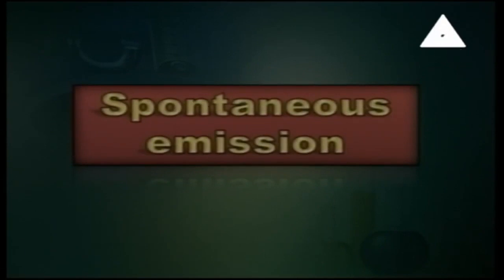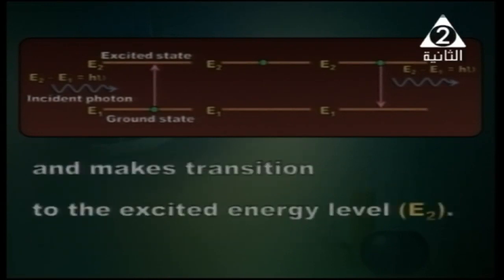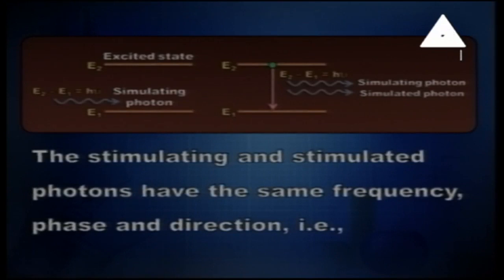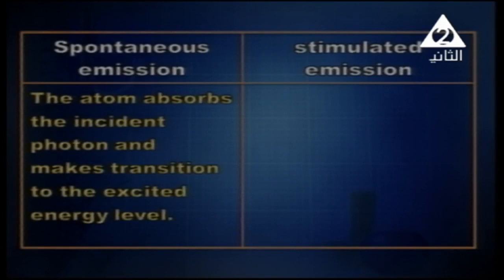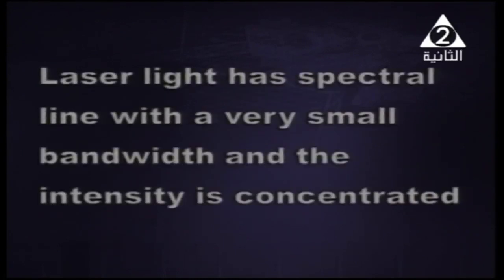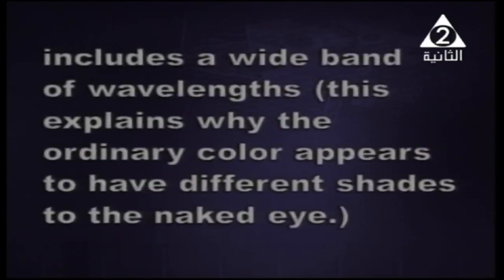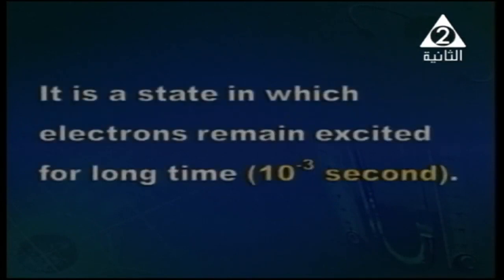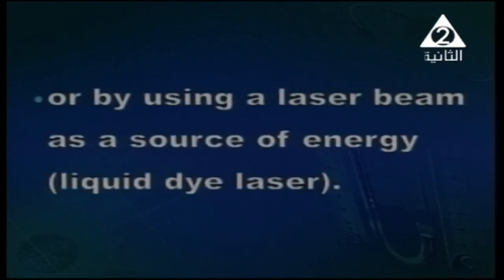فيزياء لغات 3 ثانوي ( الليزر LASER ) أ أسامة الرشيدي 17-03-2019